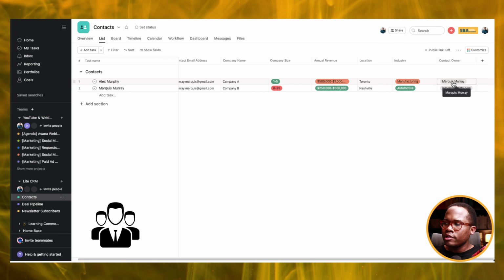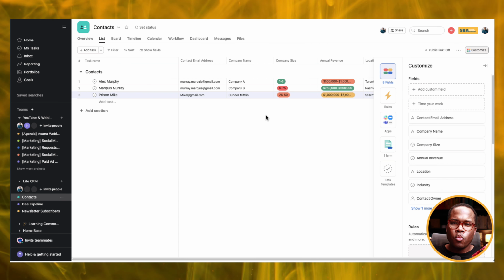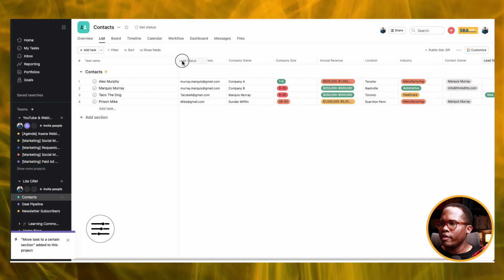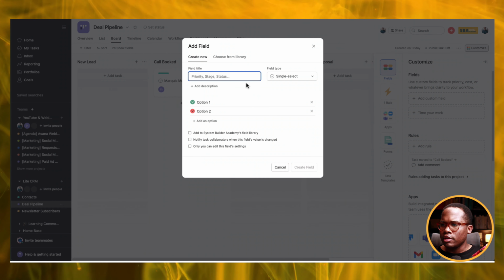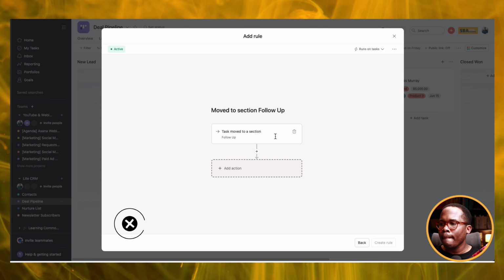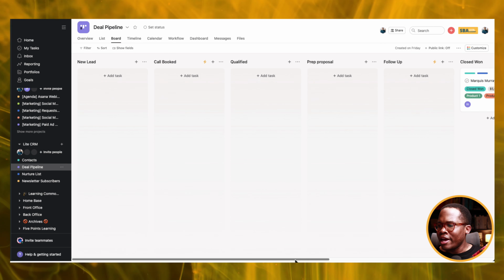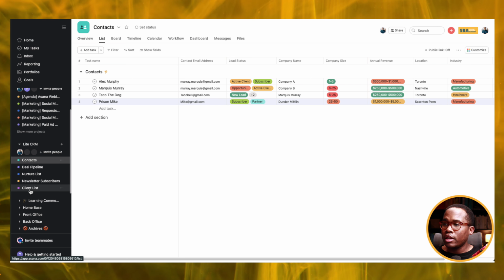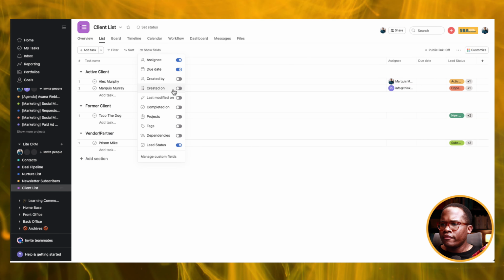How To Build A CRM In ASANA: A Step By Step Tutorial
Are you looking for an efficient way to manage your client relationships? In this comprehensive tutorial, we'll guide you through building a lite CRM within Asana, the ultimate project management tool. Whether you're a small business, medium-sized enterprise, or a solo entrepreneur, client relationship management tools are a must-have. With Asana's powerful features, you can keep all your contacts and deals organized in one place.

I walk you through setting up a lite CRM within Asana, using custom fields and projects.

➡️Asana Project Templates 2.0 - THIS CHANGES EVERYTHING!

Asanatogether
Asana
Asana basics
By following this step-by-step demo, you'll learn how to create a contacts project, a deal pipeline, and a newsletter subscribers project. He also shows how to automate the CRM process by integrating forms, assigning contact owners, and managing lead statuses.

With Asana's lite CRM, you can easily search and filter contacts as your database grows. Marquis highlights the flexibility of using projects and demonstrates how to create sections, set up a deal pipeline board, and create rules for automated actions. From filtering opportunities to moving leads through different stages, Asana empowers you to customize your CRM workflow to suit your unique business needs.

Don't miss out on this opportunity to master client relationship management with Asana's lite CRM. Watch the full tutorial now and unlock the potential of organizing your contacts, deals, and projects in one centralized platform.